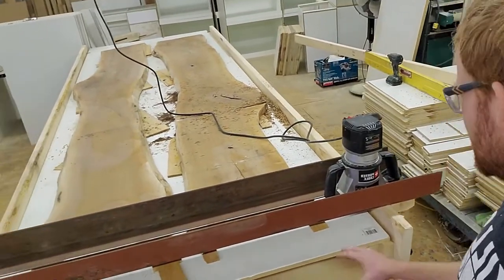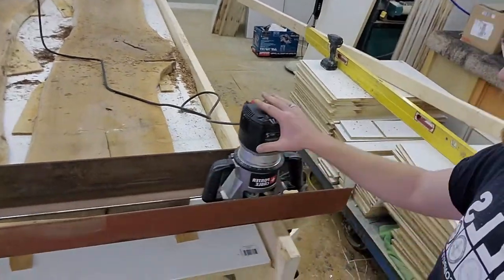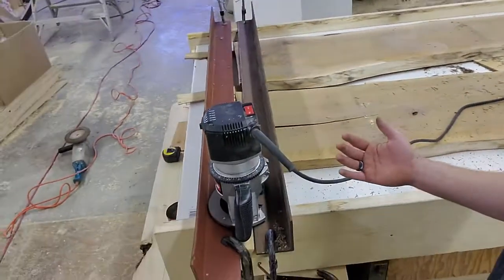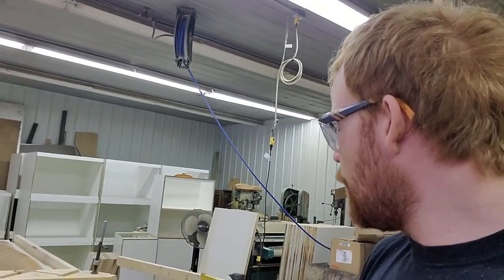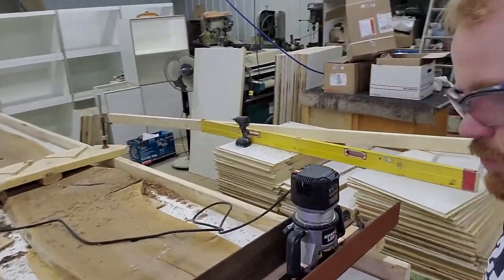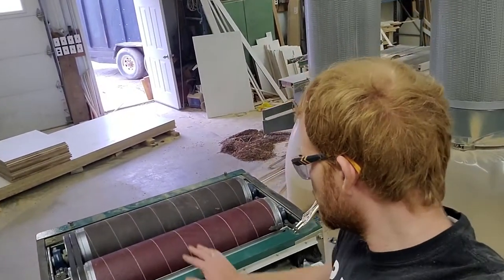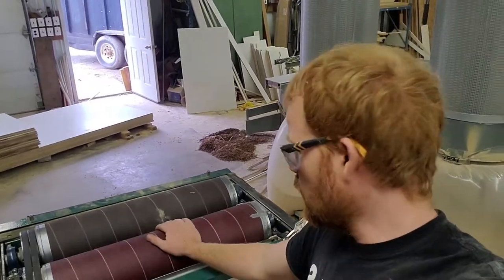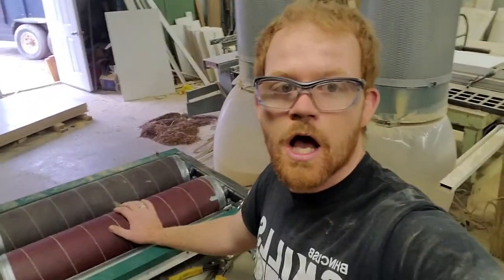Epoxy Table Ep 2